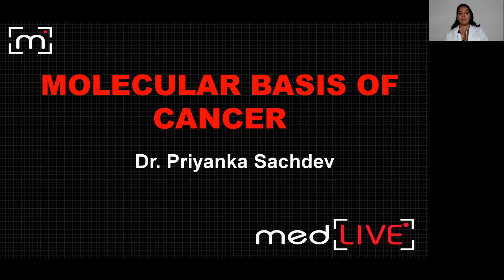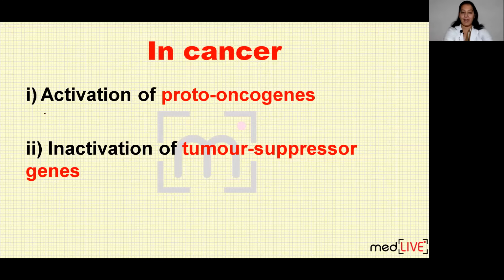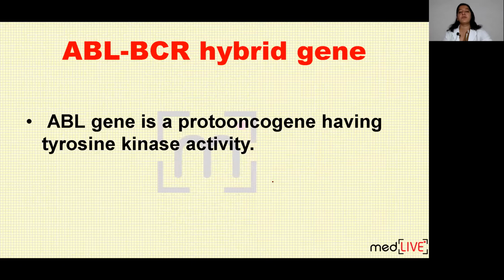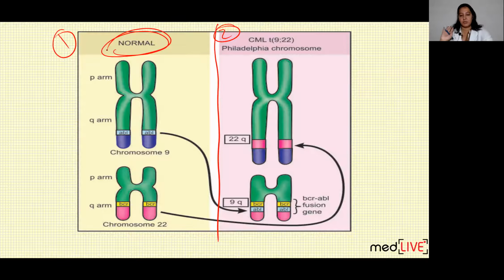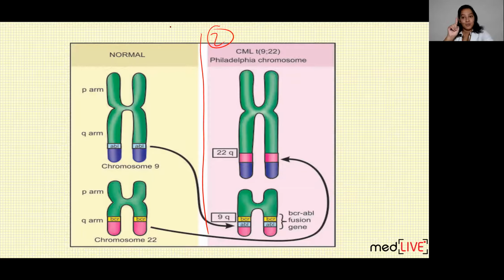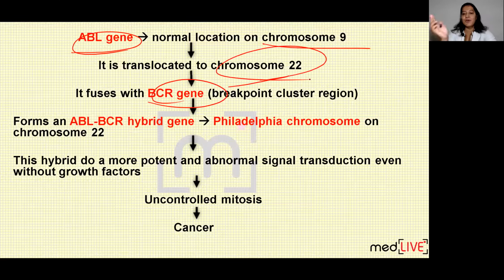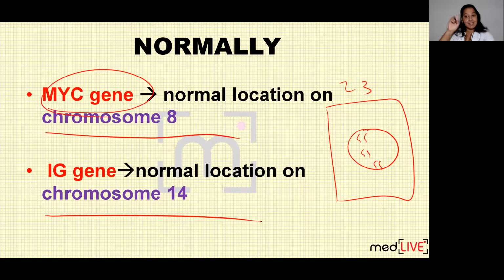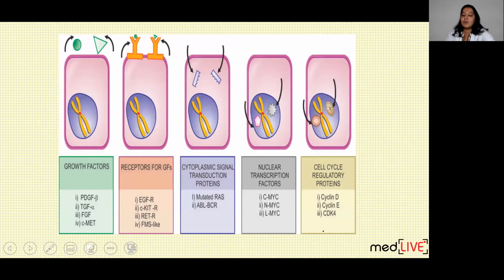Proto-Oncogenes & Chromosomal Translocation | Philadelphia Chromosome (CML) & Burkitt's Lymphoma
How does a chromosomal translocation cause cancer? Dr. Priyanka Sachdev explains the mechanism of Proto-oncogenes, the Philadelphia Chromosome (t(9;22)) in CML, and Burkitt's Lymphoma (t(8;14)) for MBBS and NEET PG.

Share with all medicos..

Links are

Join our facebook page as well

Follow our website to get access of exclusive content to crack NEET-PG and University exams.

Follow Us On Other Social Media channels As well.